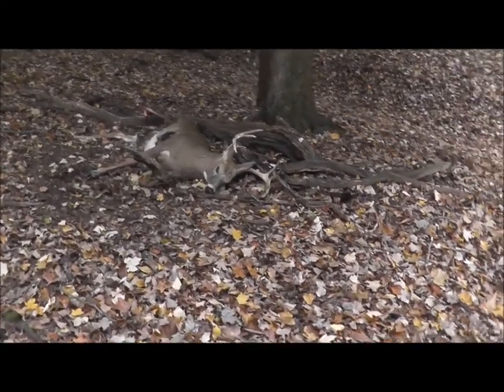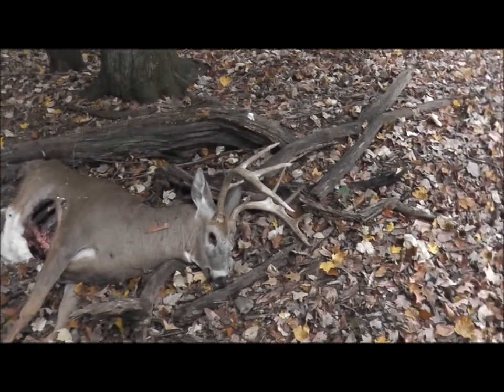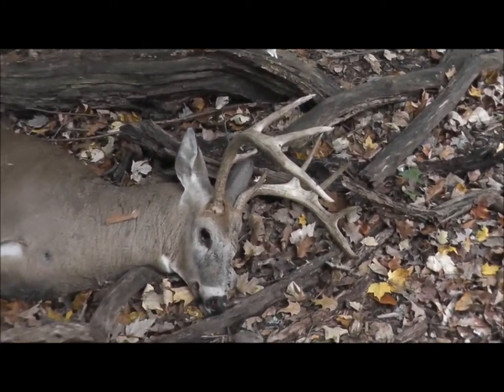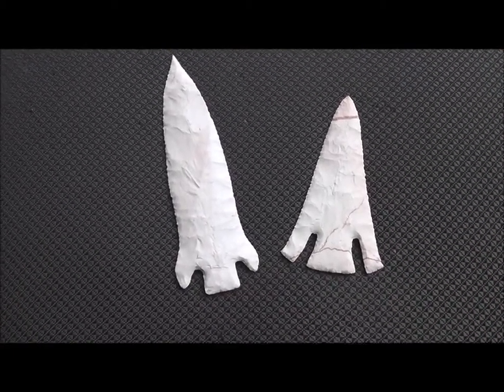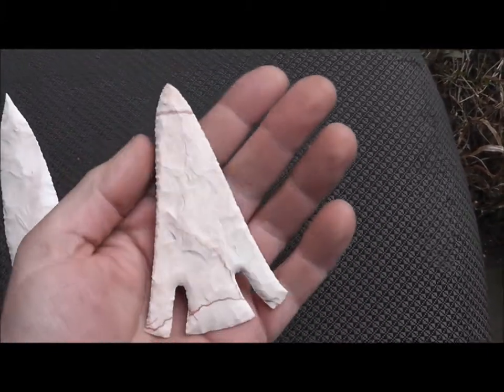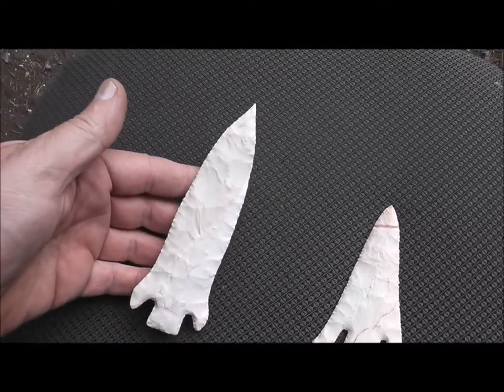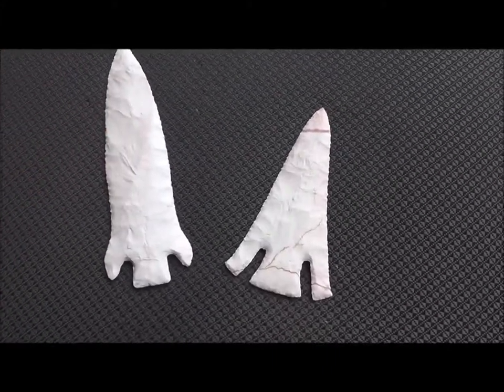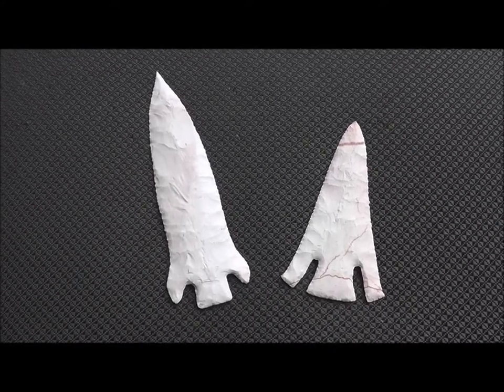A Cool find in the woods and a couple of Keokuk Points!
It was a cloudy, misty morning but I had to at least get a little hike in the woods before my friend Mike from Niagara Falls came to my mancave for a Day of Flintknapping. I decided to hike a section I only usually visit a couple of times a year. I was rewarded with quite a surprise in this one little valley. Check out what I found. Once I returned home my buddy showed up and I chipped out a couple of points out of some Keokuk. These both came out pretty decent so here they are!